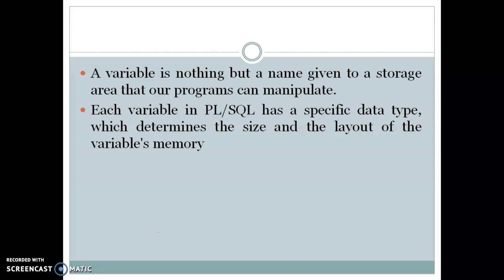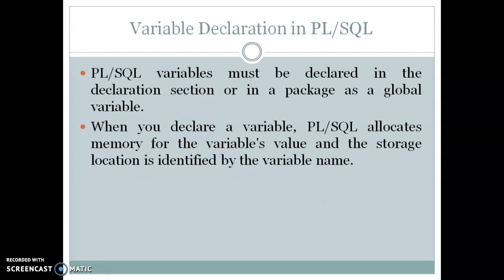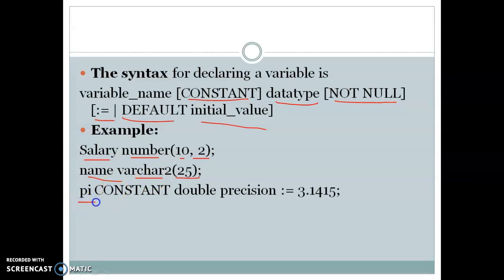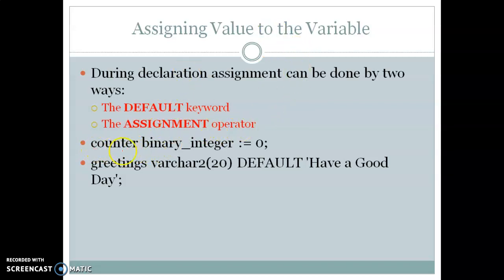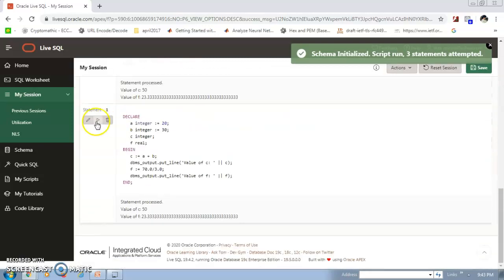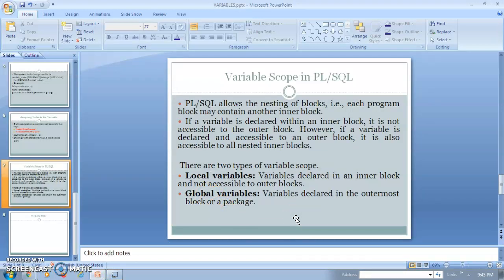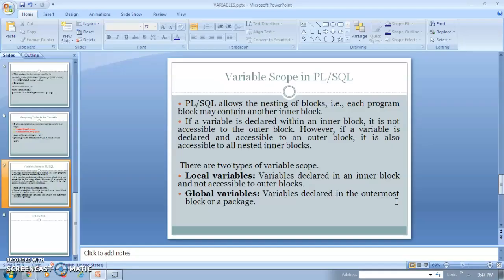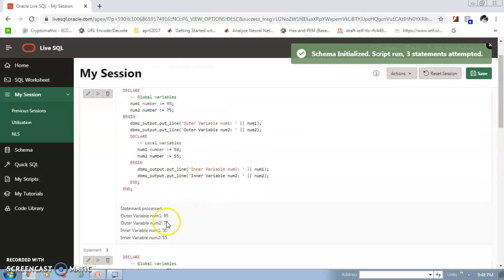Learn about declaring and assigning Variables in PL/SQL